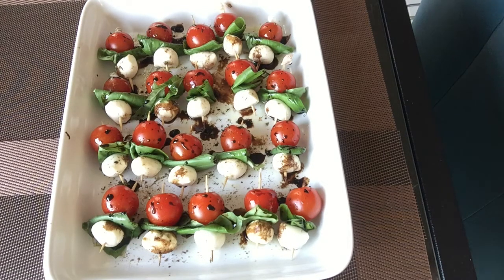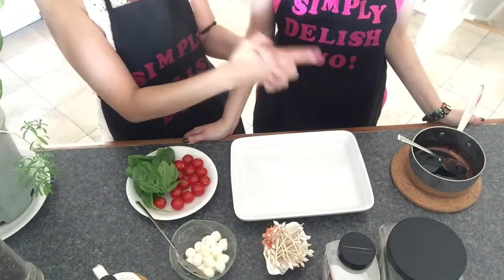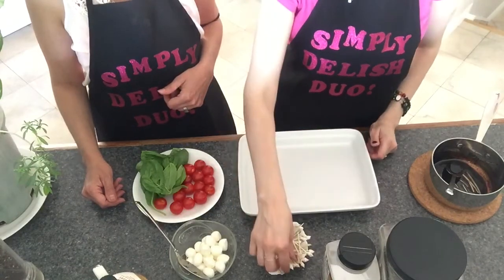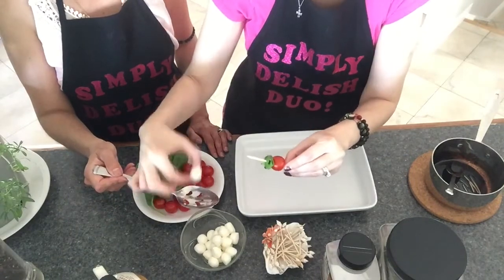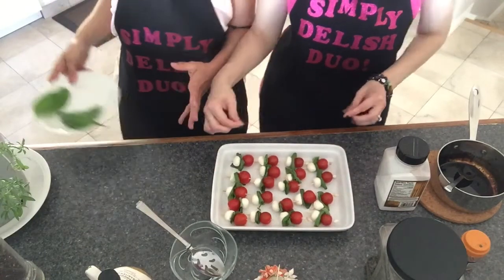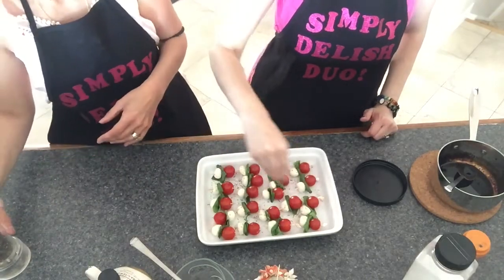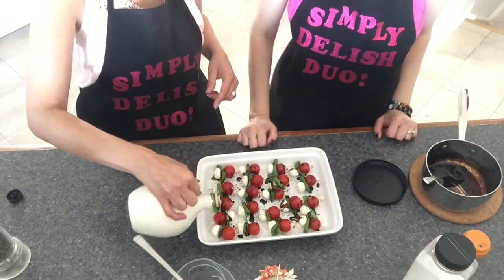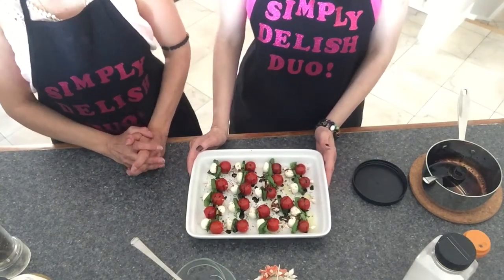How to Make CAPRESE SALAD BITES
Learn how to make our simple Caprese Salad Bites.  These little gems make a perfect appetizer that will steal the show!